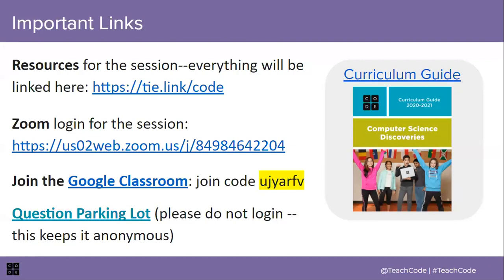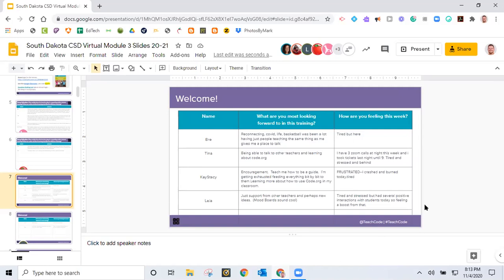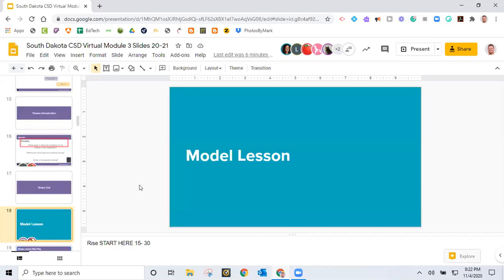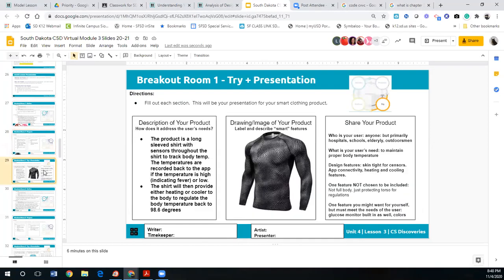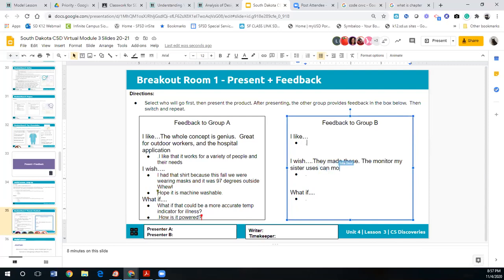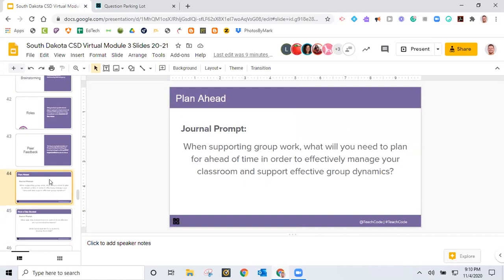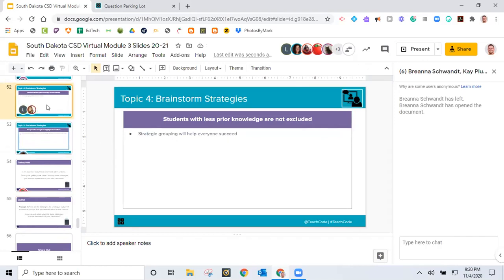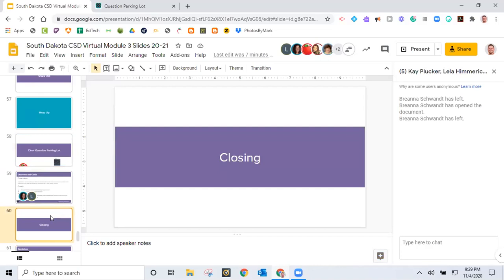Code org CSD AYW2 Session 3 11.4.2020